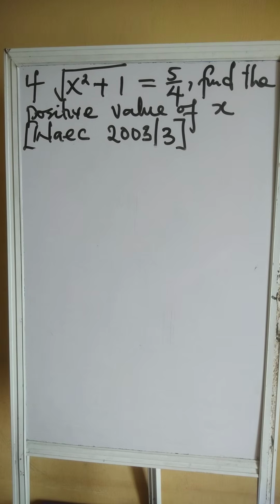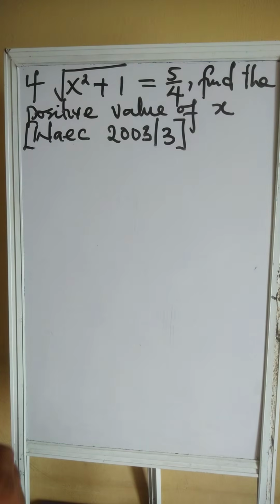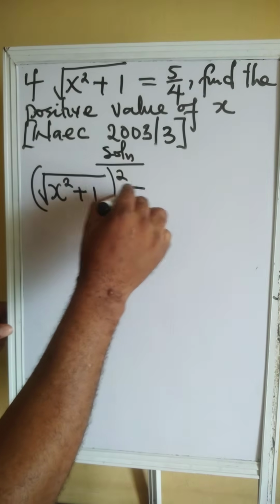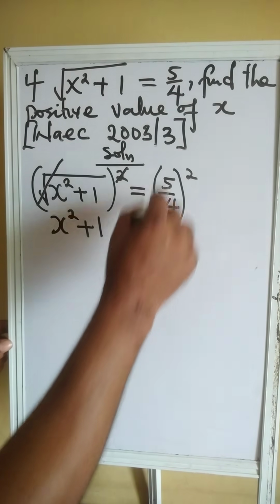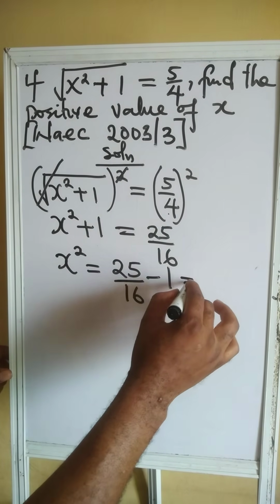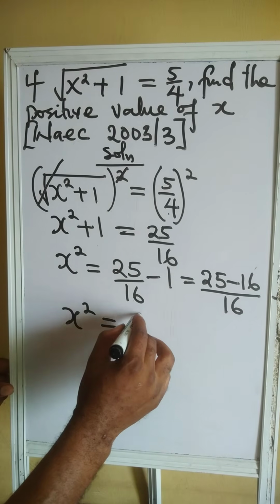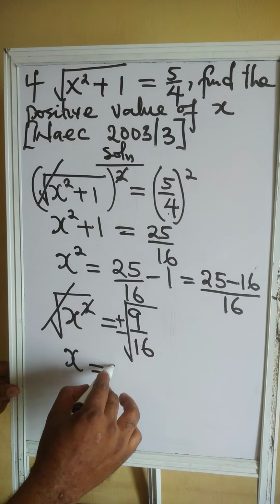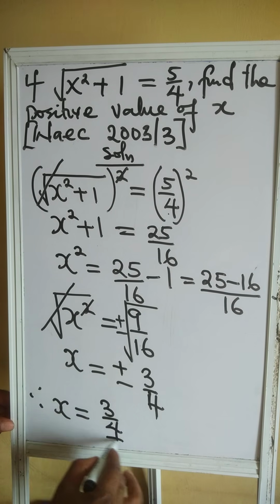waec, 2003, no 3, theory, Equation#maths#equation#edu